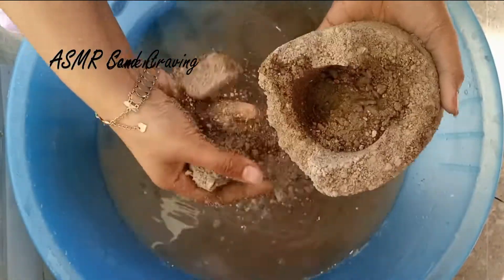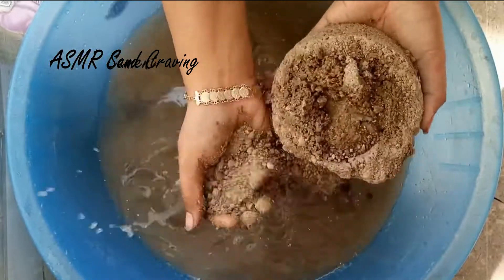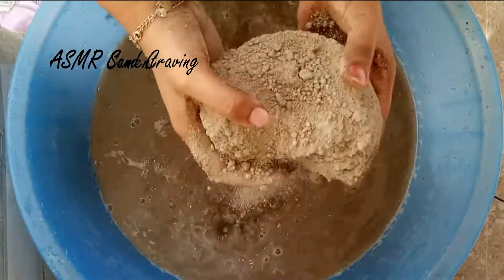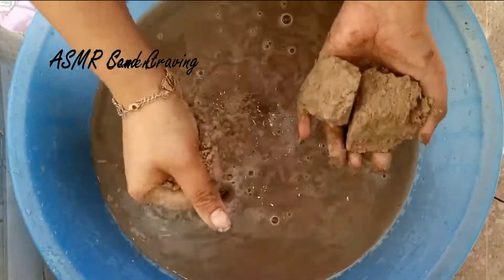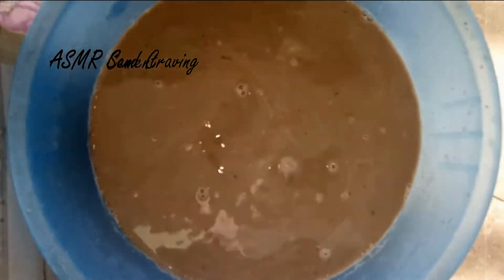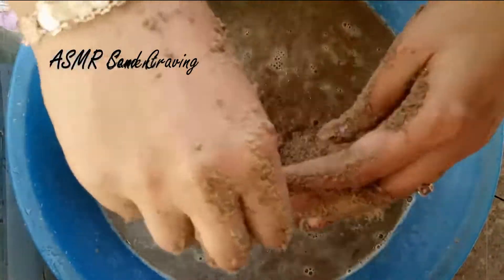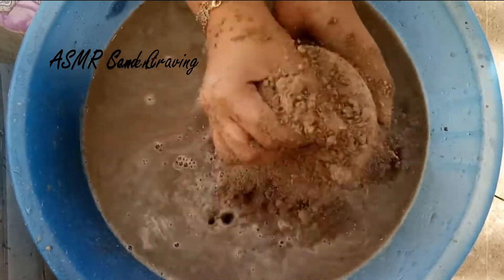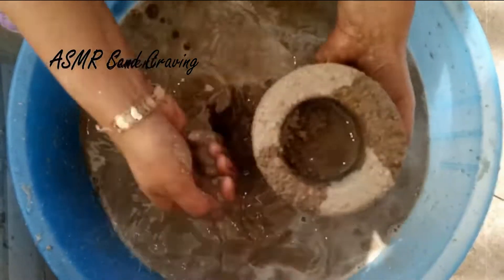ASMR : GRITTRY SAND CEMENT CENTER HOLE CRUCH IN WATER | ASMR Sand Craving.